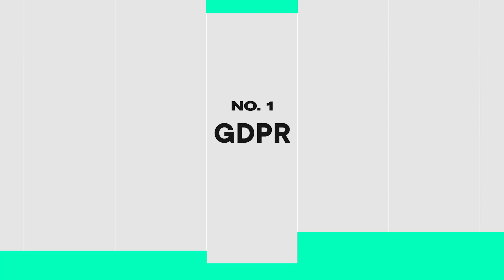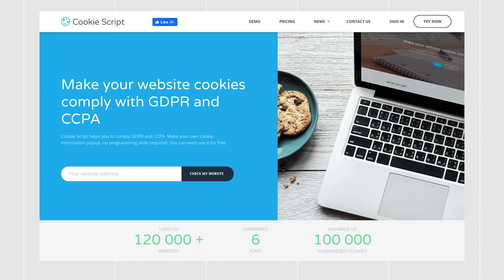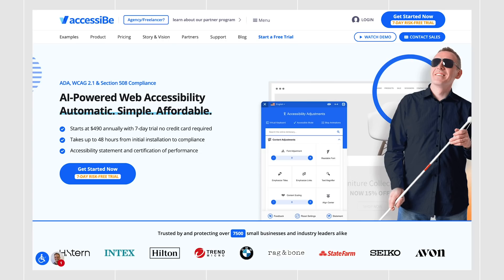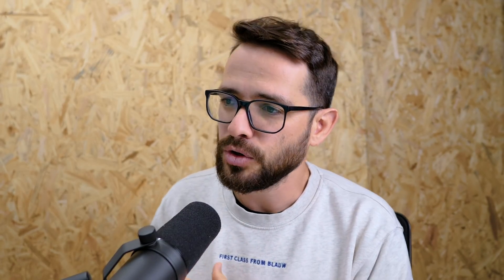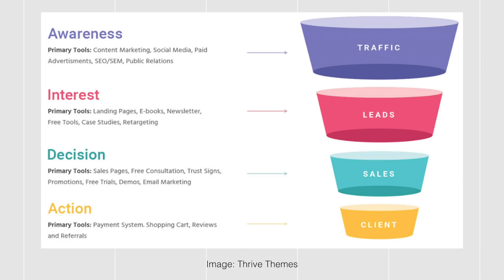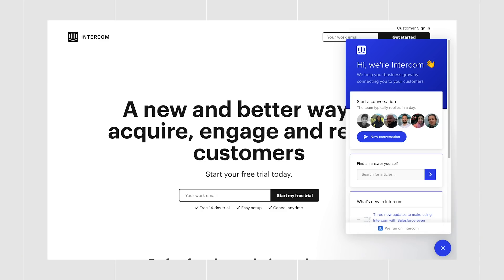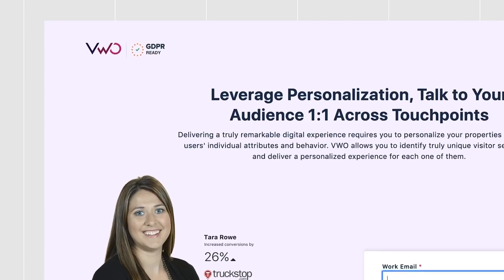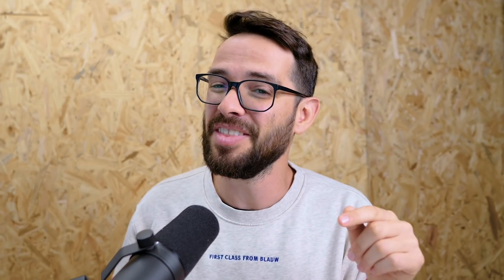REAL Web Design Trends for 2020 (No Gradient BS)